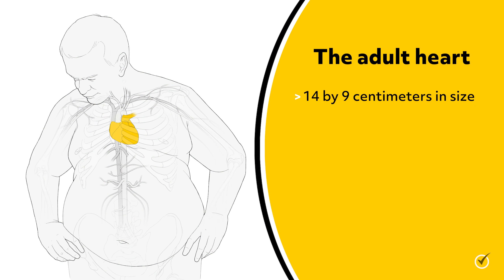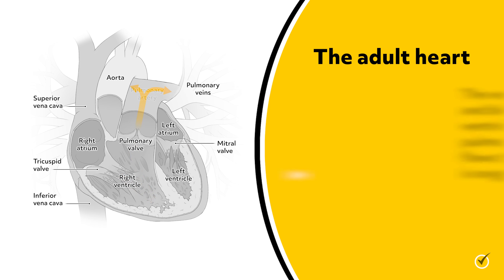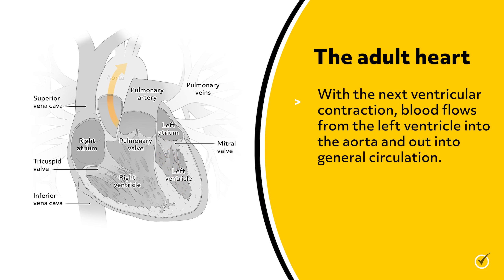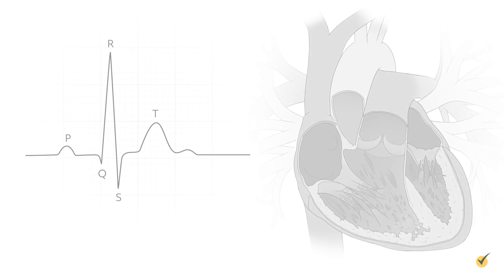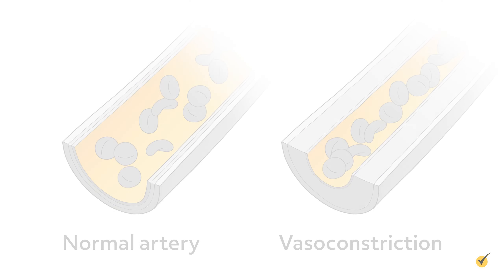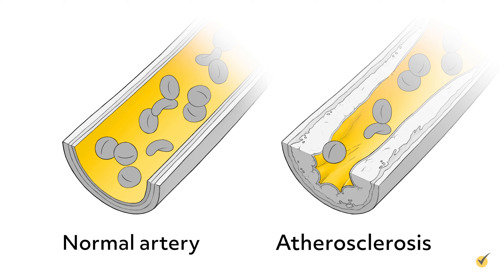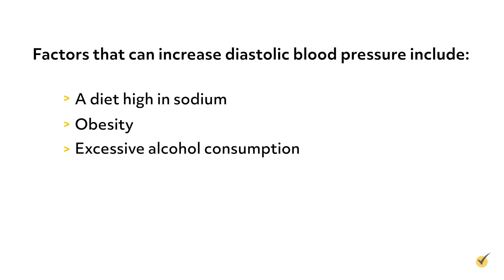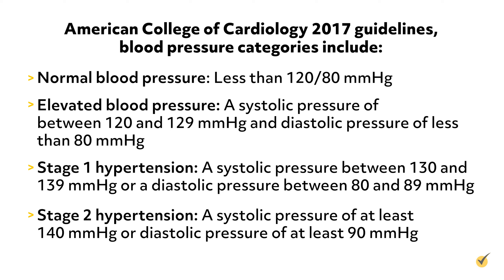Diastolic vs Systolic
Welcome to this video about the cardiovascular system and the difference between systolic and diastolic blood pressure. The adult heart is about 14 by 9 centimeters in size and lies in the mid chest, with about one third on the right side, and two-thirds on the left side between the second rib and fifth intercostal space.